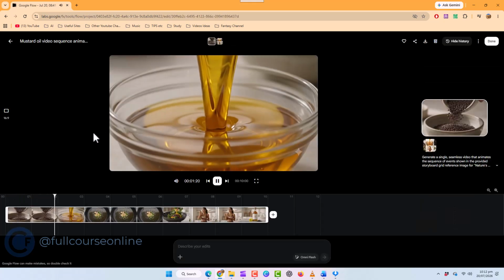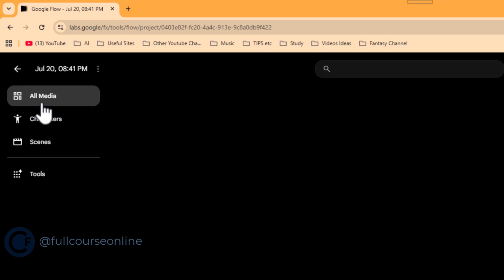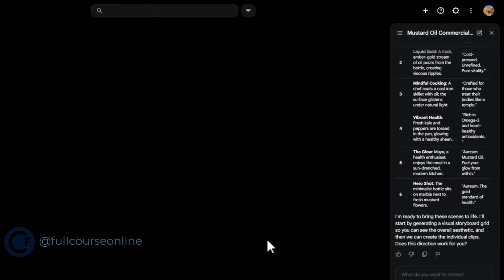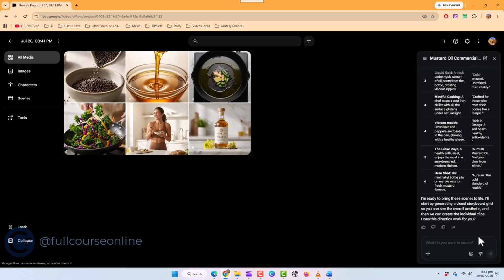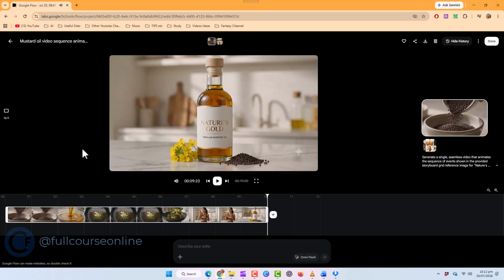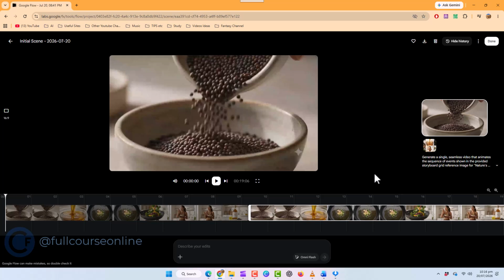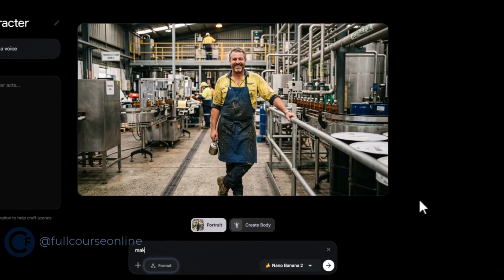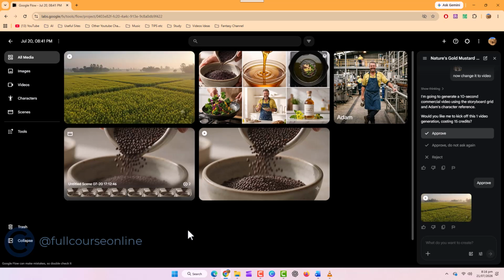How to Use Google Flow | Complete Beginner's Guide to AI Video & Image Generation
Discover how to use Google Flow to create stunning AI-generated videos and images from simple text prompts. In this beginner-friendly Google Flow tutorial, you'll learn everything from creating your first AI video to editing scenes, generating consistent AI characters, and downloading your final project.

Whether you're a content creator, marketer, educator, or business owner, Google Flow helps you create professional-quality videos with AI in just a few clicks.

In this tutorial you'll learn:

✅ What Google Flow is

✅ How to access Google Flow

✅ Google Flow interface explained

✅ Create your first AI video

✅ Generate an AI commercial from a prompt

✅ Edit AI-generated scenes

✅ Change objects and text inside videos

✅ Use the timeline editor

✅ Add and trim clips

✅ Download AI-generated videos

✅ Create AI characters

✅ Maintain character consistency

✅ Use reference images

✅ Add characters to AI videos

✅ Generate professional marketing videos with AI

If you're looking for a complete Google Flow tutorial, this video covers everything you need to get started.